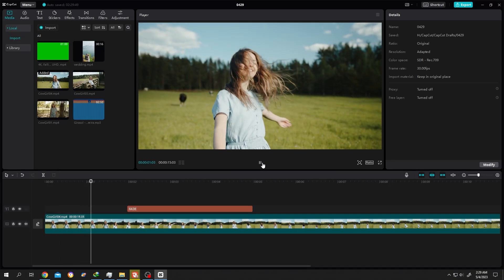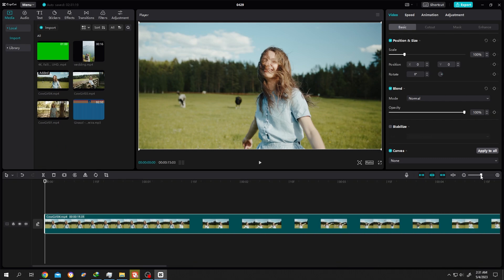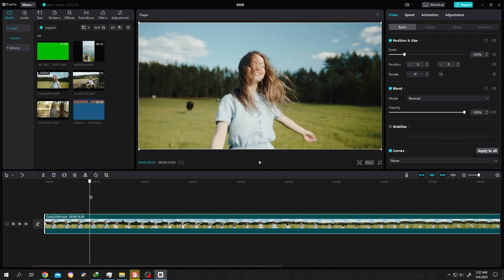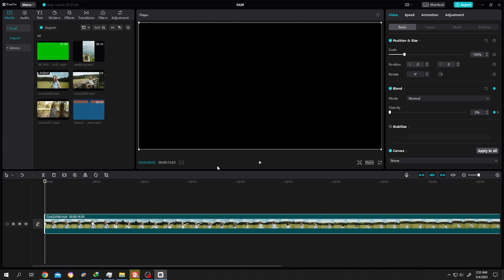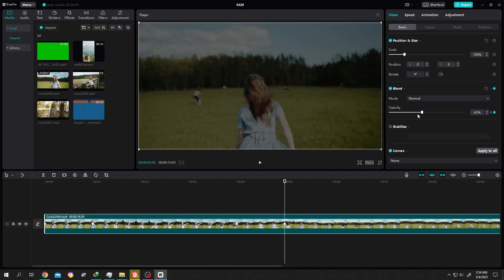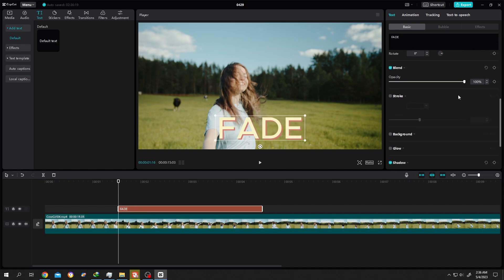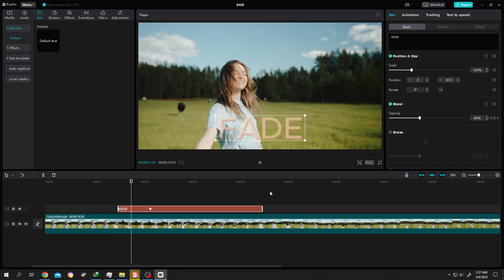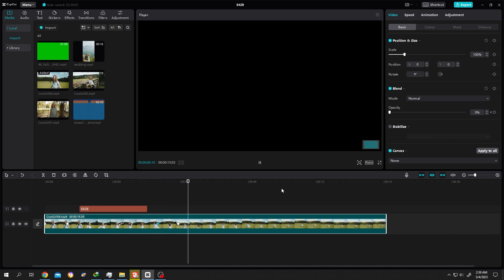Fade In and Fade Out Effect | CapCut PC Tutorial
How to use fade in and fade out effect for video and text in CapCut. This is a beginner friendly tutorial on CapCut video editing for Windows and Mac OS users.